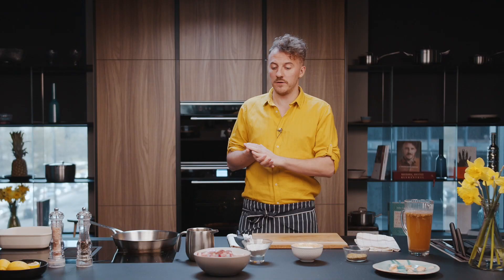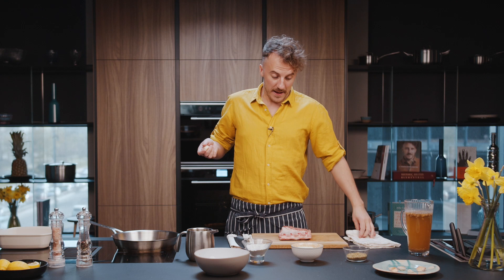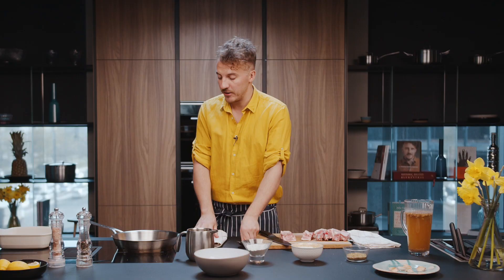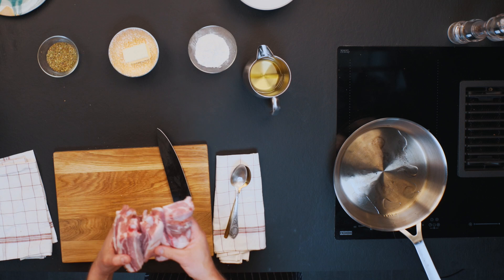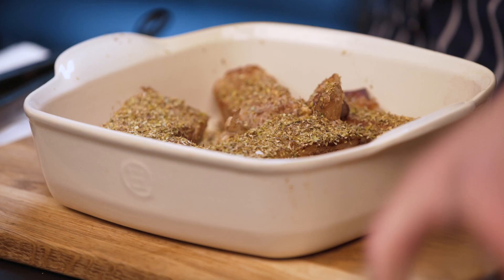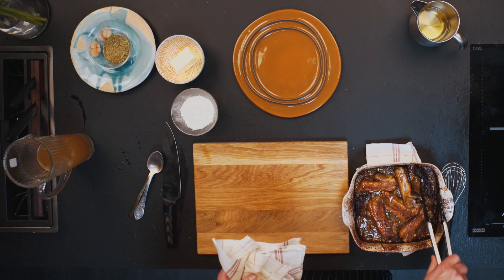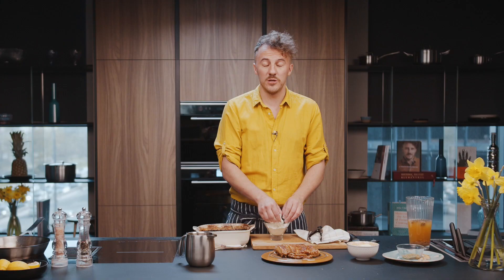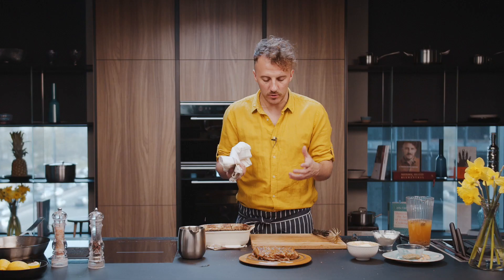Vereshchaka | Ukrainian cuisine | Ievgen Klopotenko - Chef from Ukraine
My native Ukrainian cuisine drives me crazy. I’m in love with it. And I always try to restore ancient and forgotten recipes. One dish I am very proud of is Vereshchaka. It is baked pork ribs in kvass with spices and garlic. Traditionally people used beet kvass for cooking. but I decided to use dark bread kvass. You can do it with your own hands or buy in the shop. And you know, I wasn't wrong - this option turned out no worse. I am sure that after trying vereshchaka, you will literally taste Ukraine. This is something incredible!

Vereshchaka recipe

Servings: 6-8
Preparation time: 20 minutes
Cooking time: 1 hour

Ingredients:
0.8-1.0 kg of pork ribs
1 head of garlic
2-3 tbsp. sunflower oil
0.75-1 l. of bread kvass
1 tsp. oregano
2 tbsp. flour
50 g of butter
1 tbsp of crackers for breading
2-3 sprigs of parsley
salt and pepper to the taste

Pre-heat the oven to 180 degrees. Then cut pork ribs into 1-2 segments. Sprinkle them with salt and pepper. Squeeze the clove garlick over the meat.

Fry the pork in a pan with a little sunflower oil until the golden crust.

Place the ribs in a deep baking dish and add 1 tsp. oregan. Pour 0.75-1 l. of kvass in a baking dish.

Bake pork with kvass in an oven for a 1 hour.

After that put cooked ribs on the plate and cover with foil so that they remain hot until served. Pour the kvass into a saucepan and evaporate for 15 minutes.

To thicken the sauce, mix 2 tbsp. flour with 50 g of soft butter.

Gradually add the mixture to the skillet, stirring with a whisk so that the sauce remains homogeneous and without lumps. When serving, pour the sauce over the warm ribs and sprinkle with breadcrumbs. You can also add 2-3 sprigs of parsley leaves. Vereshchaka is ready!